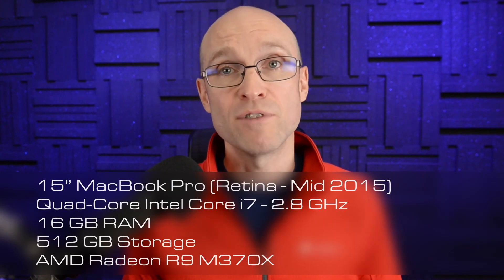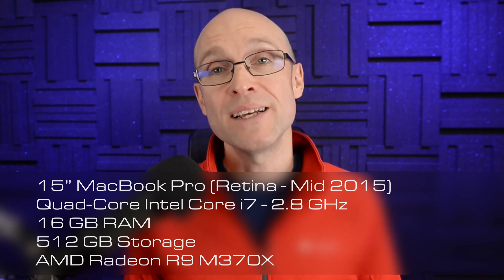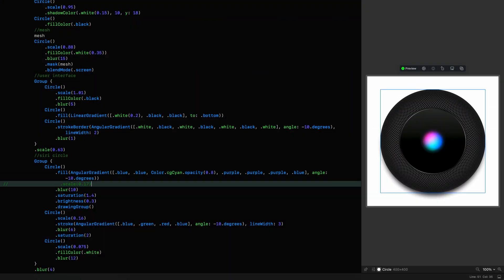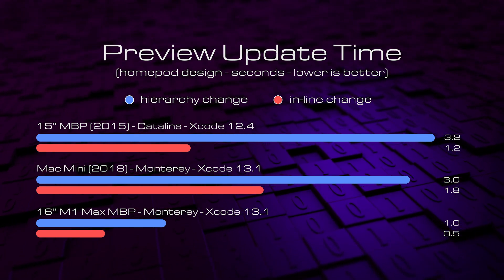M1 Max vs Xcode - Worth Upgrading as an Xcode Developer?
In this episode we’re going to be comparing certain aspects of Xcode development to see if upgrading to the M1 Max will improve your coding experience in a meaningful way.

We’re going to be comparing the following systems:

15” MacBook Pro (Retina - Mid 2015)
Quad-Core Intel Core i7 - 2.8 GHz
16 GB RAM
512 GB Storage
AMD Radeon R9 M370X

Mac Mini (Late 2018)
Hexa-Core Intel Core i7 - 3.2 GHz
32 GB RAM
512 GB Storage

16” MacBook Pro (Late 2021)
M1 Max - 32 Graphics Cores
64 GB RAM
2 TB Storage

System property to display build times:
defaults write com.apple.dt.Xcode ShowBuildOperationDuration YES

FAQs:
Q: What are the code callouts I sometimes see in the code?:

Q: Why do you use a harness structure rather than the default preview provider